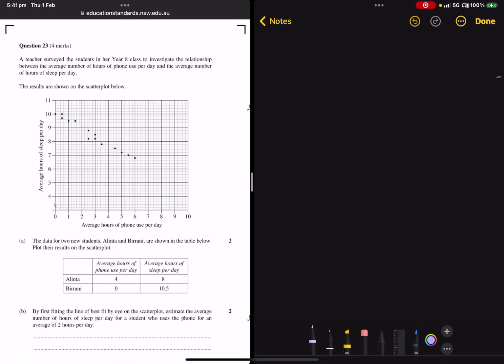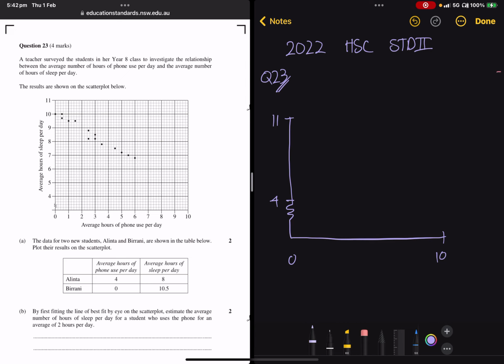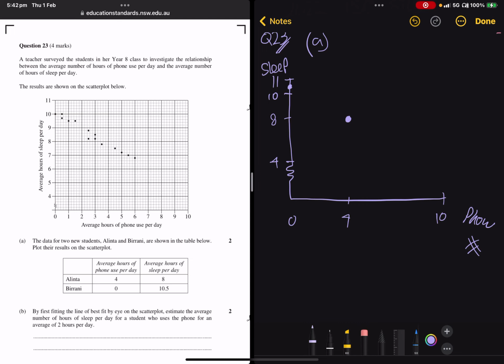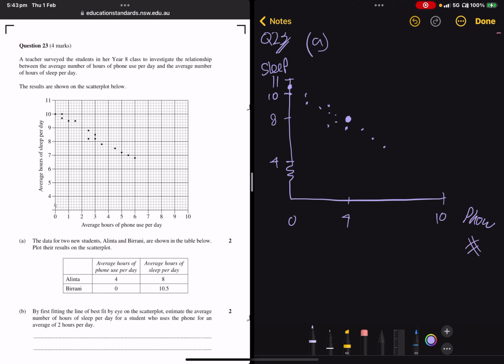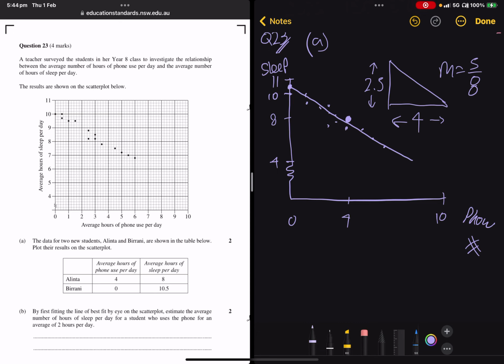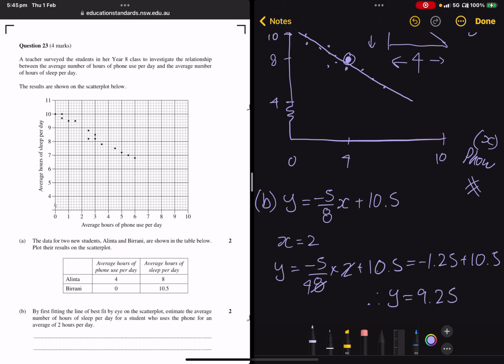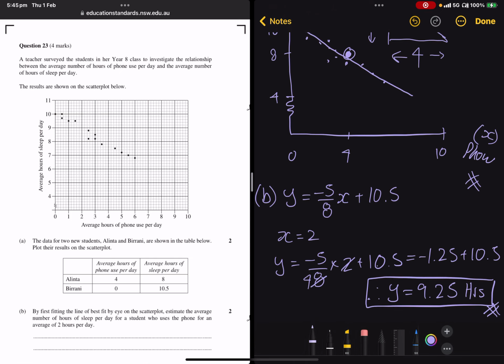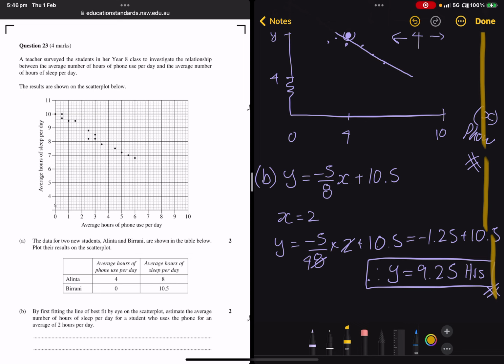2022 HSC Mathematics Standard 2/General 2 Paper Q23 a/b Solution